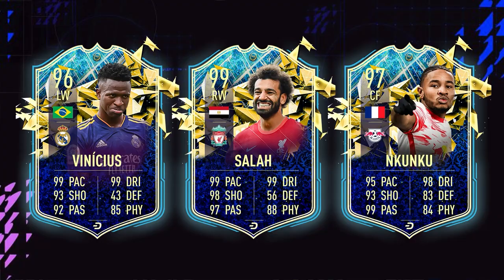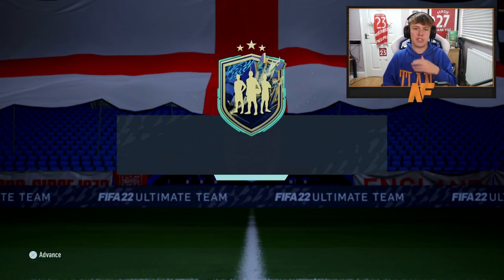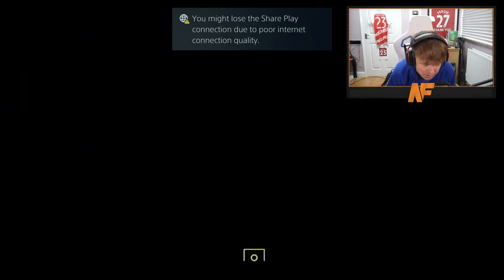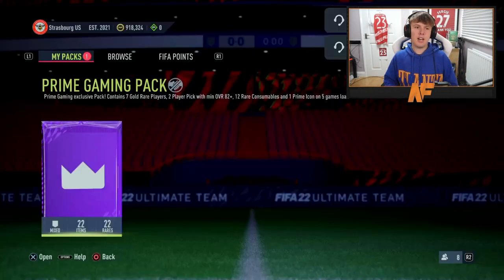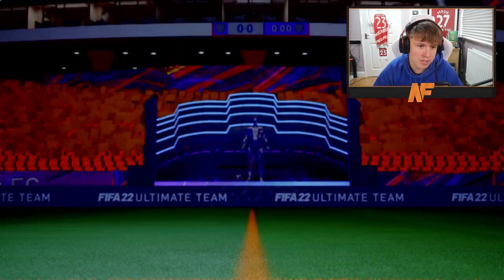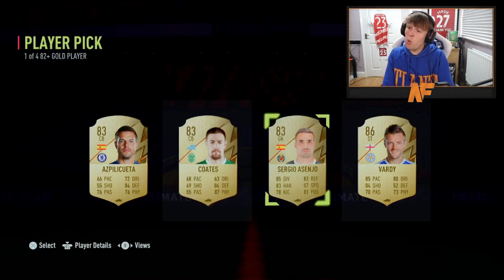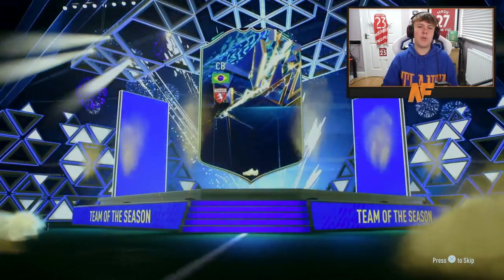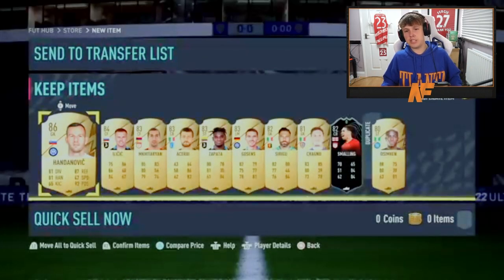Opening 15x 80+ x10 Serie A Upgrade & Prime Gaming Packs...